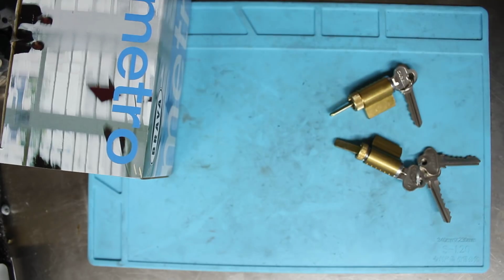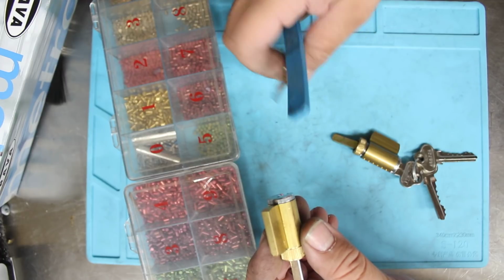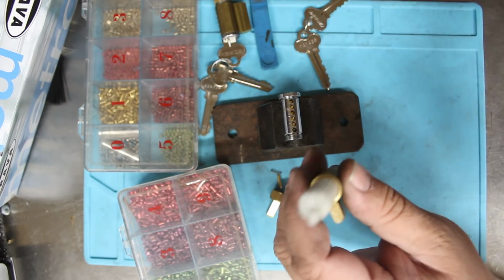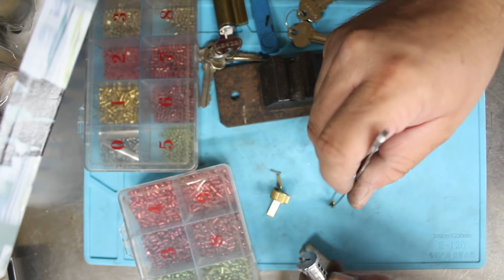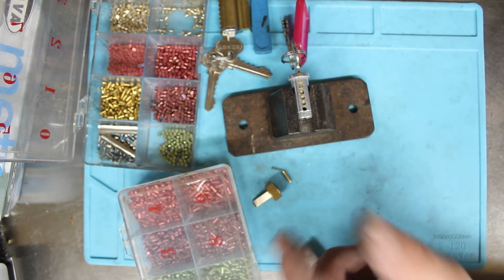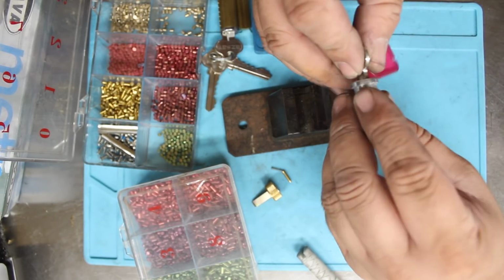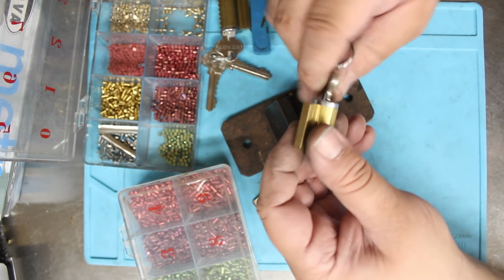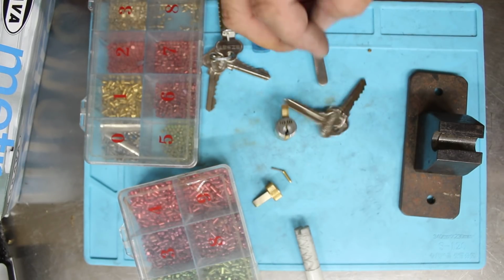Master Key A Lock To Work With 2 Keys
Setting up a cylinder to work with 2 keys using master pins. Two different shaped key working the same lock. This lock is set to work with the NMB key and a customer key. We sell NMB lock on our